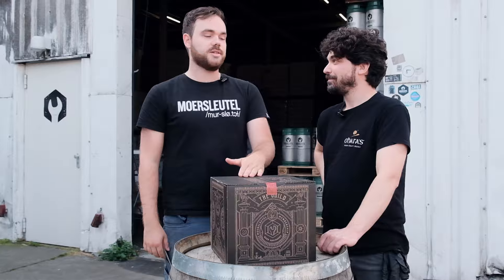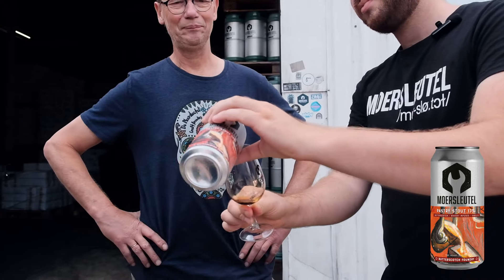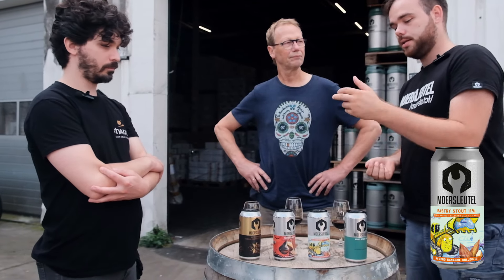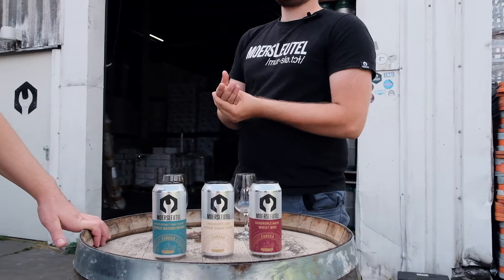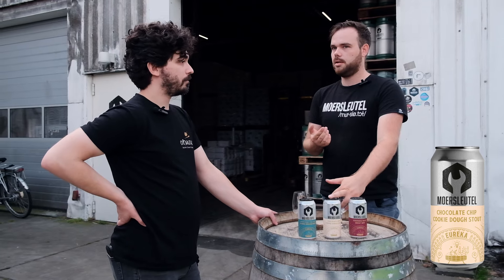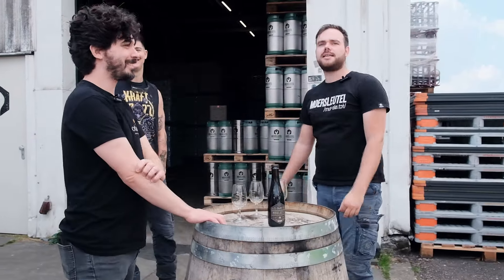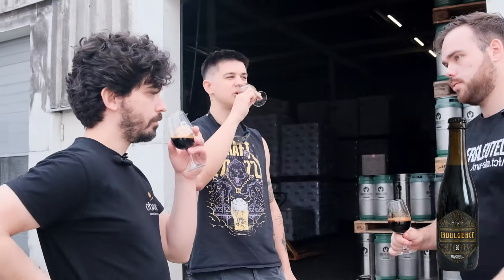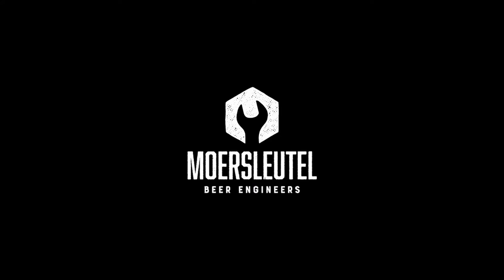Moersleutel Headbrewer introduces Guild Box 20 beers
Pour yourself a beer and get ready as Rowan shares how some of our latest beers were brewed. 🍻

This time with special guest Davide (Carlow Brewing / O'Hara's) who was in our brewery for a luxurious collab beer (to be continued). Thanks for joining us, Davide! 🍻

And as always; we love to hear your feedback on these Guild Videos! What do you like or what could we improve? Let us know!

Discover:
00:00 Introduction by Rowan
00:37 CYCT Flexure - NEDIPA
02:32 Brewery Chaos
02:40 A wild Sjaak appeared!
02:58 Butterscotch Foundry - Whiskey Infused Stout
05:19 De Kracht van Eenvoud - Hoppy Stout
05:54 Almond Ganache Bulldozer - Pastry Stout
06:58 Extravagant Vanilla Stout
09:03 Guild Exclusive Beers
09:31 Eureka Chocolate Chip Cookie Dough Stout
10:07 Eureka Dryhop Extract Trial Double Mashed NEDIPA
11:59 Eureka Quadruple Mashed Wheat Wine
14:40 Barrel to the Rootz Barrel Aged Stout
17:08 Indulgence 20